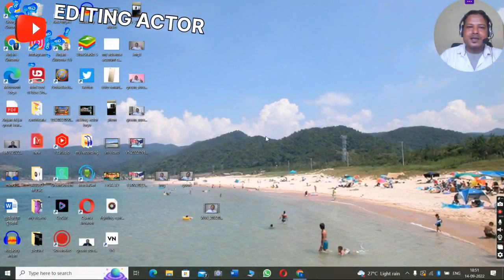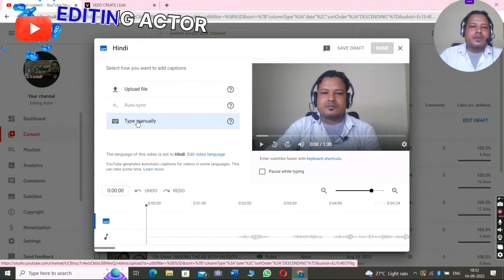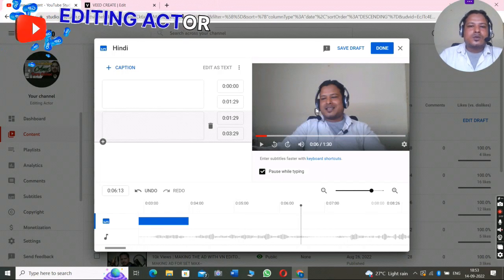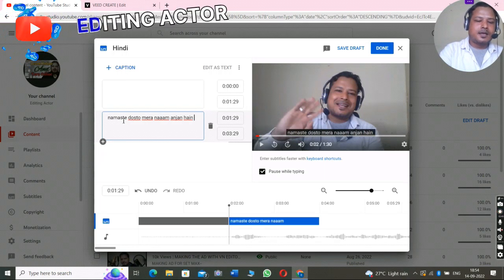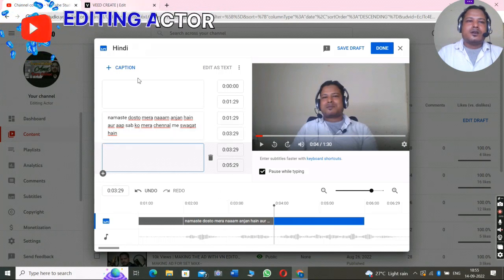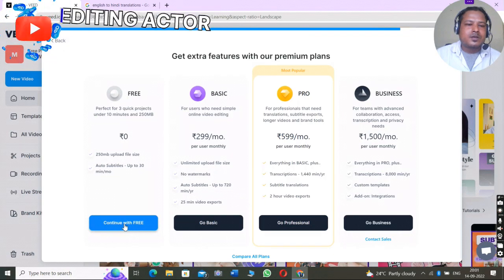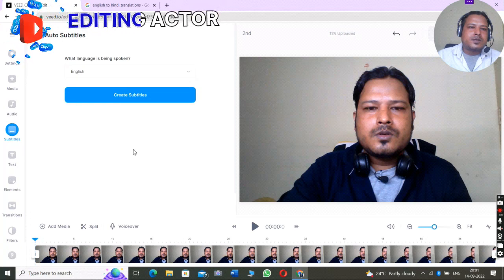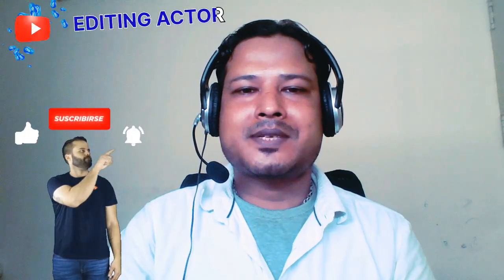SUBTITLES ON YOUTUBE 2022| FREE SUBTITLES वीडियो में कैसे ADD करे | BEST WAY TO ADD SUBTITLES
SUBTITLE ON YOUTUBE 2022| FREE SUBTITLE वीडियो में कैसे ADD करते हे 2022| BEST WAY TO ADD SUBTITLE 2022|

CLICK THE LINK AND WACH VIDEO TO LEARN MORE AND GET  A MORE KNOWLEDGE TO EDIT VIDEO AND AUDIO TRICKS PROFESSIONALLY

GET FREE OF COST VIDEO AUDIO AND MUSIC EDITING SITE AND COURS. AND LEARN  HOW TO MAKE A  UNLIMITED MONEY BY ONLINE  WITHOUT INVESTMENT YOUR MONEY.
GET FREE OF COST VIDEO AUDIO AND MUSIC EDITING SITE AND TRAINING 2022 |  AND LEARN  HOW TO MAKE A  UNLIMITED MONEY BY ONLINE  WITHOUT INVESTMENT YOUR MONEY.

AND LEARN  HOW TO MAKE A  UNLIMITED MONEY BY ONLINE  WITHOUT INVESTMENT YOUR MONEY.